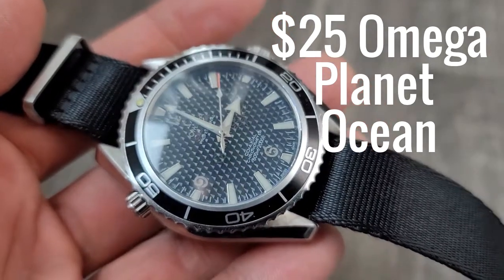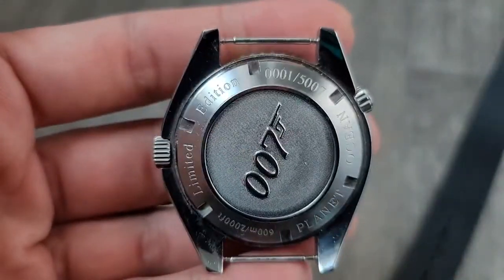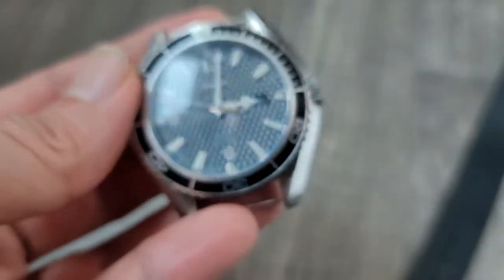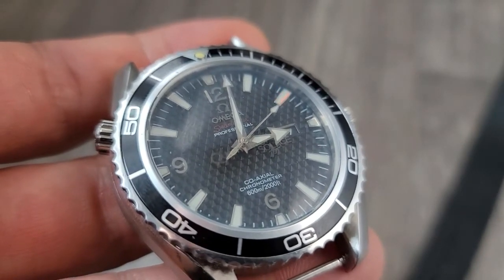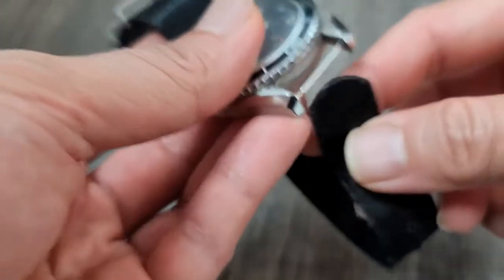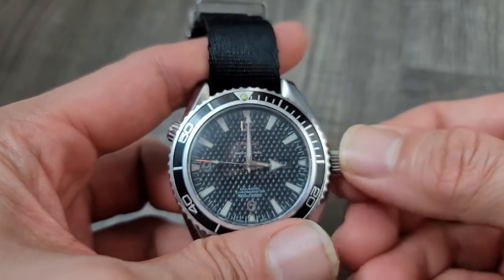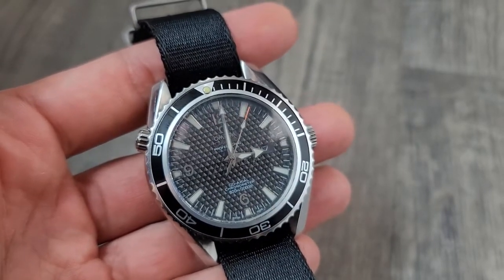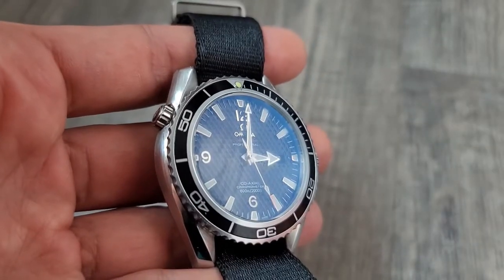I bought a FAKE Omega Planet Ocean during COVID Bond Edition ALI EXPRESS DH GATE TAO BAO Review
I bought a $25 Omega Seamaster Planet Ocean James Bond edition to see what I would get from DH Gate.  These are the same ones you see on Ali Express and Tao Bao.  Keep in mind these are not super reps which come in at nearly $500 and have minimal tells.

For $25 I have a sapphire crystal, automatic movement, and screw down crown.
Put it on a Crown and Buckle Supreme Nato.
Looking to do an Omega Speedmaster next.

Planet Ocean Gen